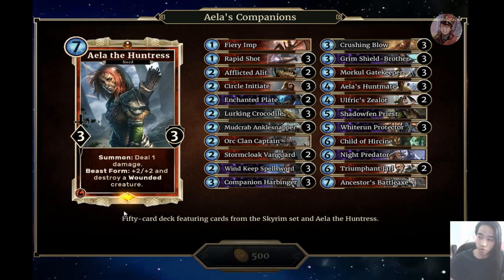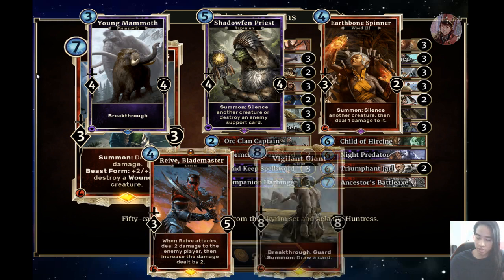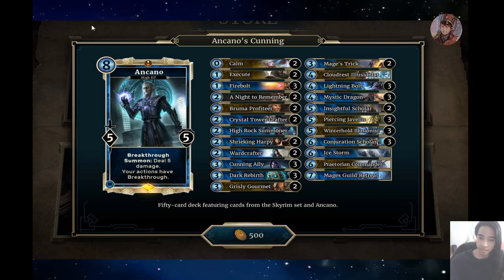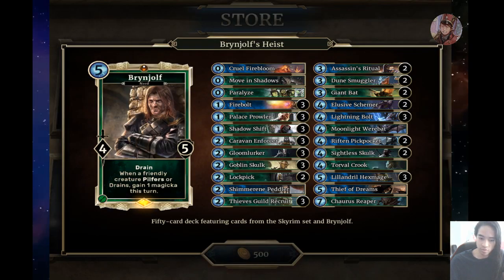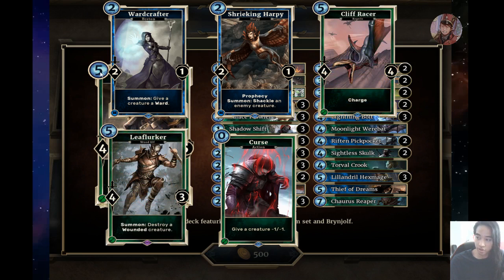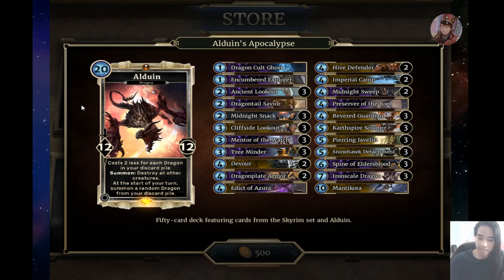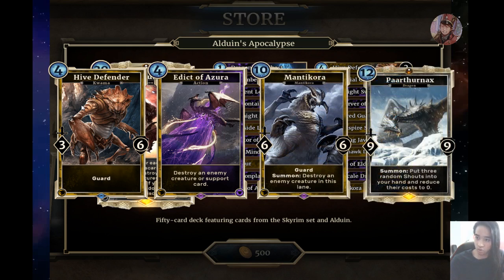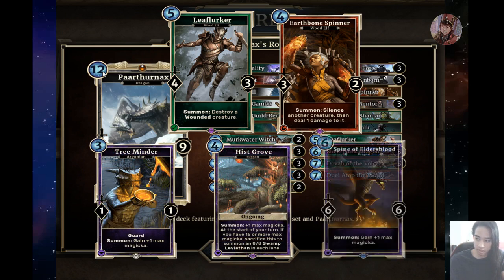Elder Scrolls Legends 101: Premade Decks for Beginners (Part Three)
A guide for beginners examining the in-game Premade Starter Decks focusing on their strengths, weaknesses and how to improve them with a basic collection.